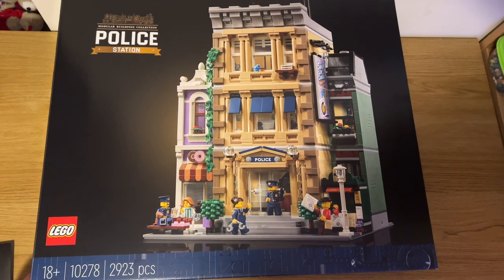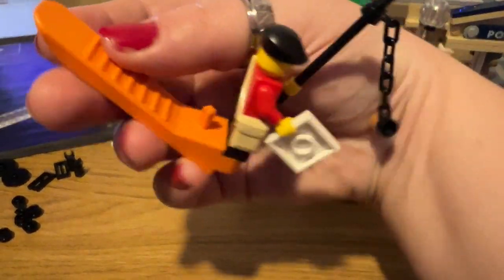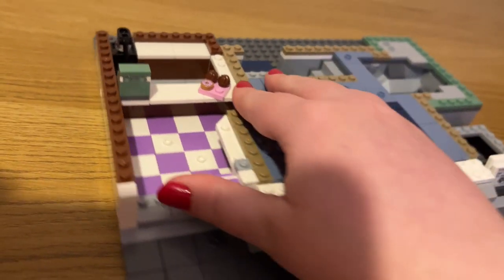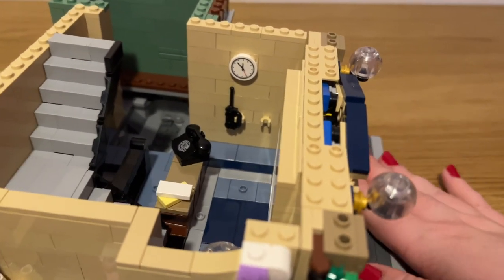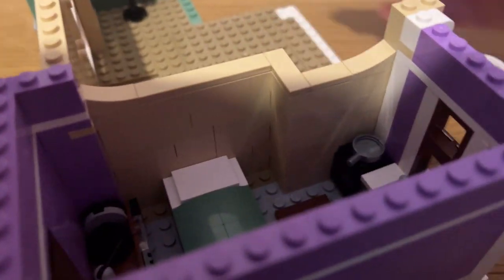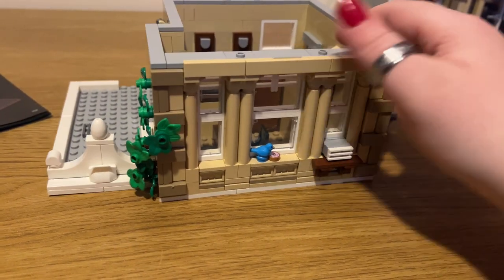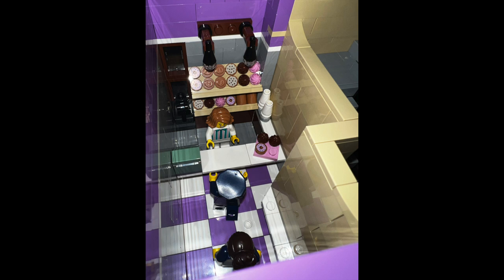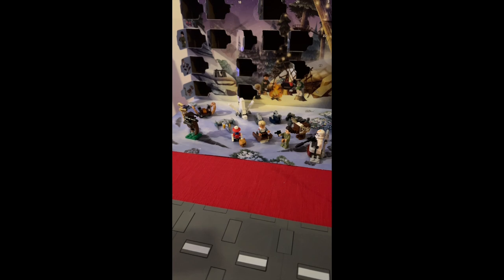Lego Police Station, 2nd modular building | Day 14 Lego Advent Calendar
I am starting my First Lego City! In this video, I start building my second modular building. I will review this retiring modular building as well as opening day 14 of my Lego Advent Calendars
If you're a fan of LEGO or looking for some fun entertainment, this video is for you!